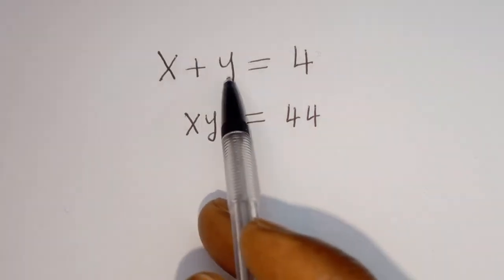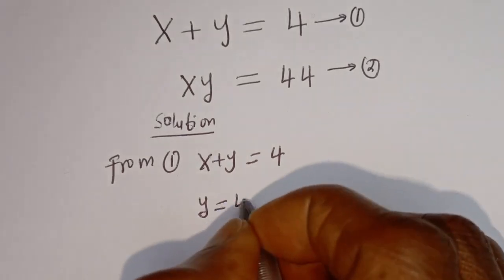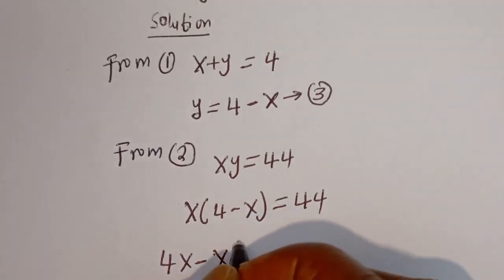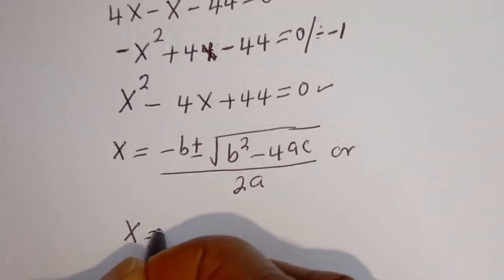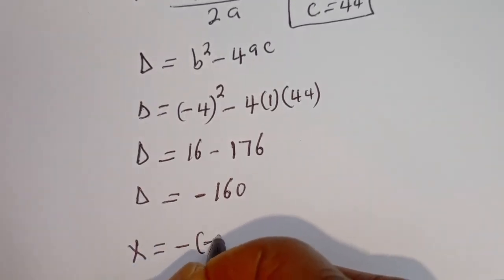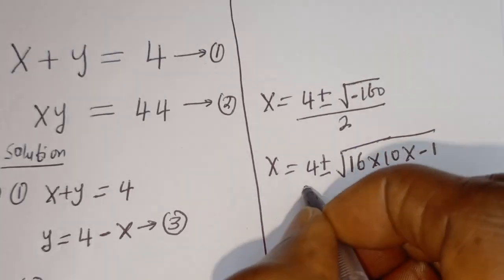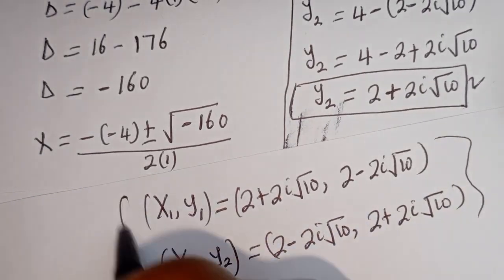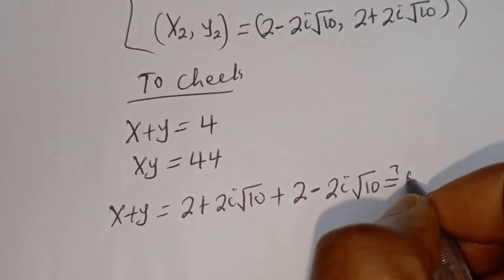Germany | Can You Solve This? | Math Olympiad Algebra Problem